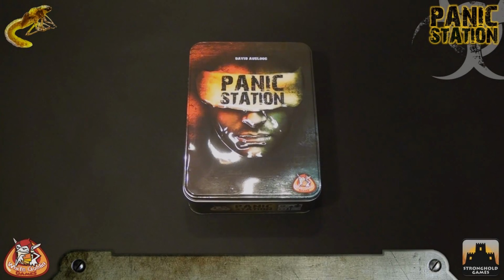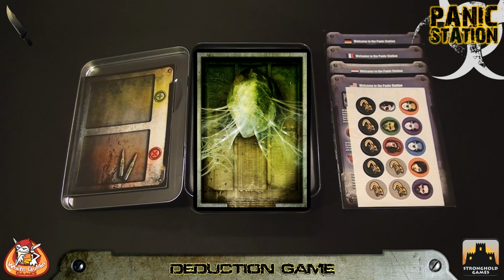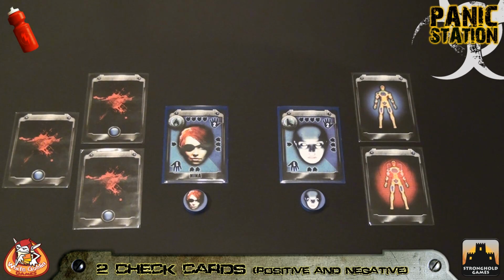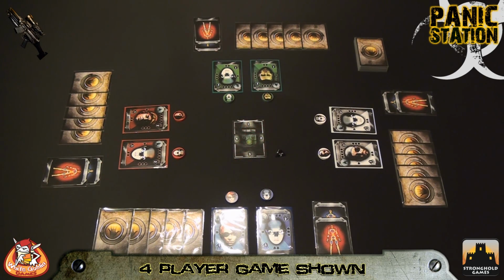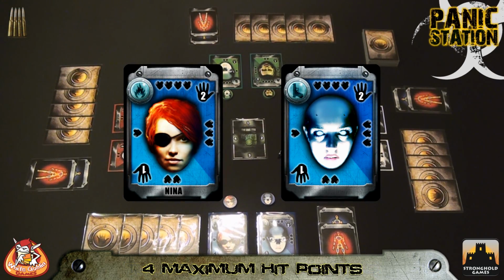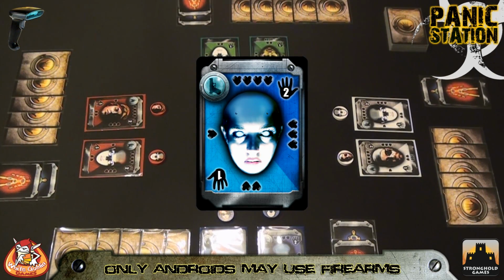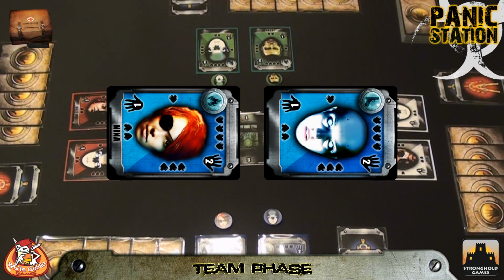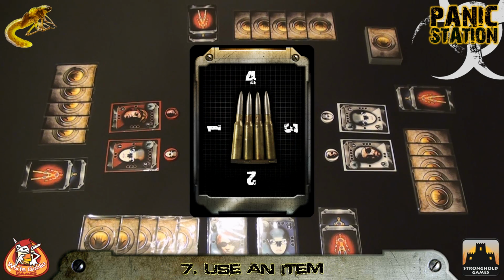Drakkenstrike's Panic Station Components Breakdown Video Review in HD